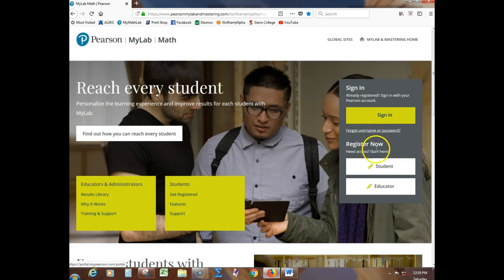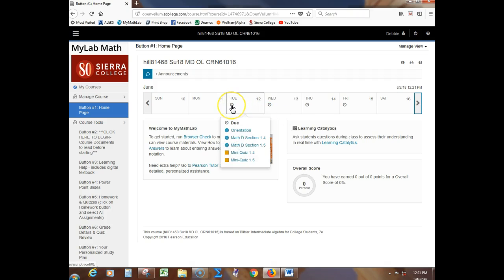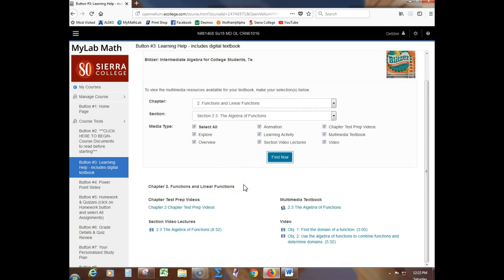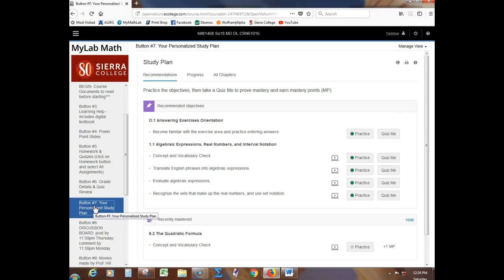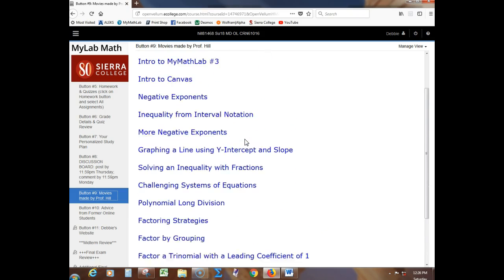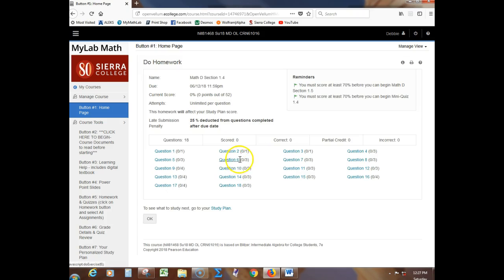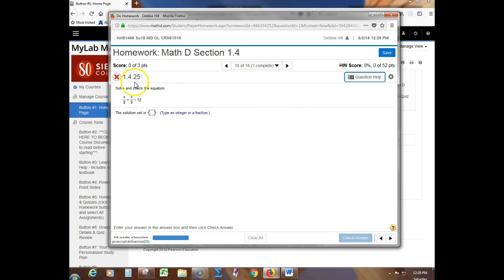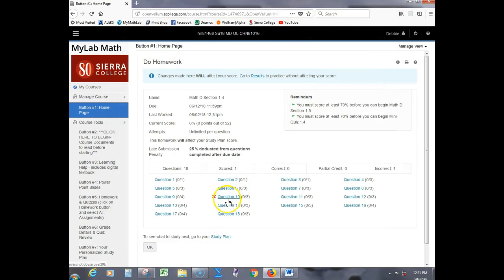Intro to MyMathLab Su18